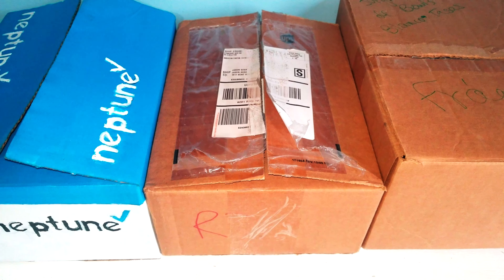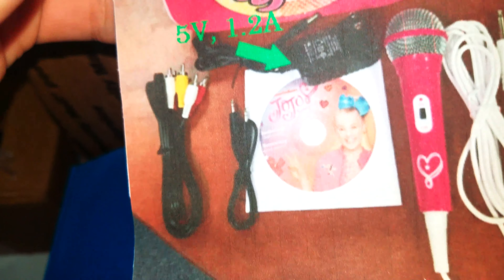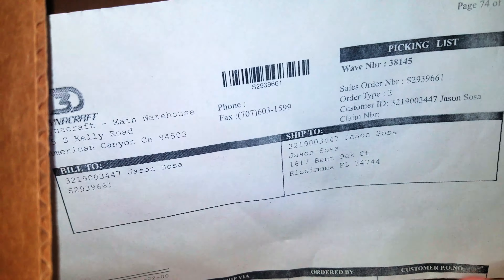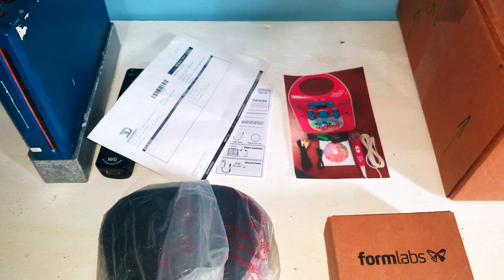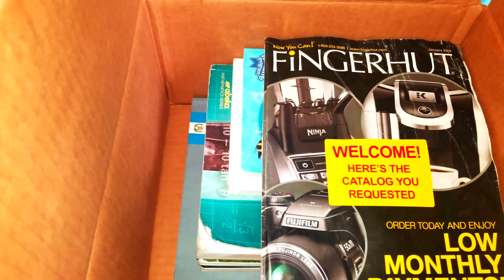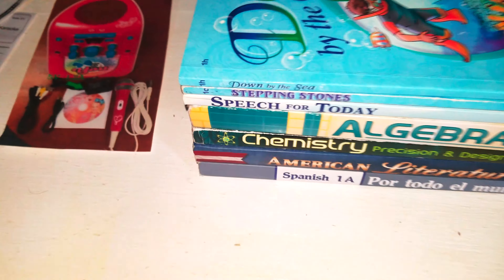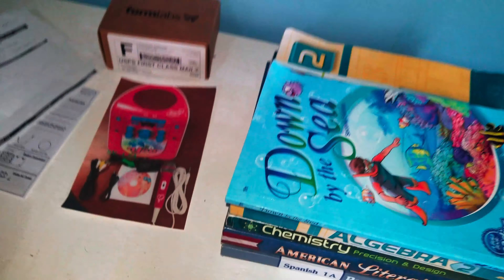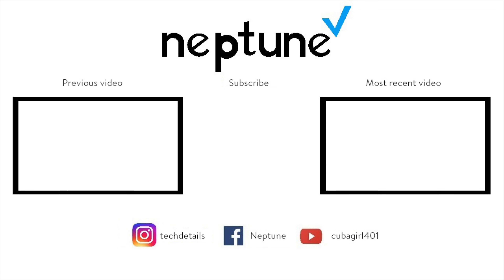Jojo Siwa cd+g karaoke machine eBay scam V1.1.2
This is the V1.1.2 of the Jojo Siwa cd+g karaoke machine eBay scam. This is the eBay scam we got for buying the Jojo Siwa cd+g karaoke machine from ekids. instead we got a Wii, bike saddle, Fingerhut catalog, image of product, owners manual, books from Abeka, and Formlabs 3d printed sample.

V1.1.2 adds the JoJo Siwa logo to the title bar.